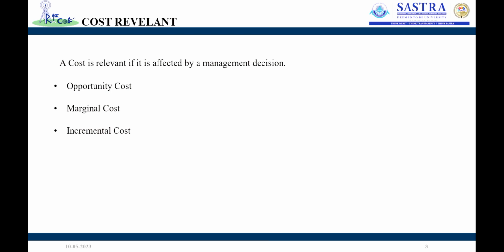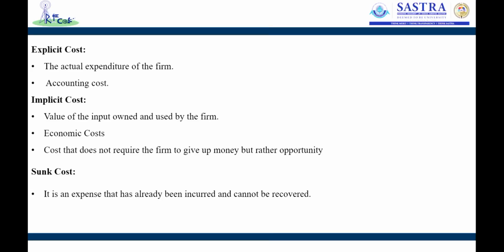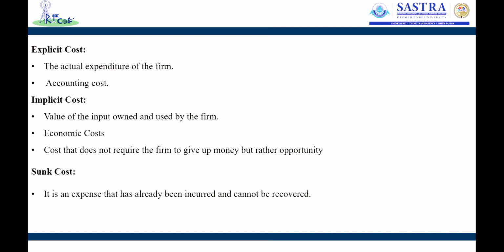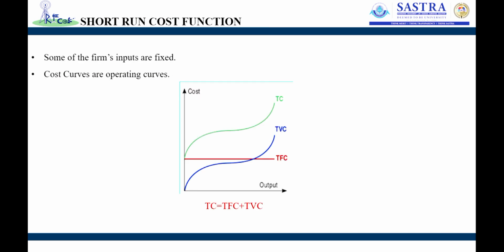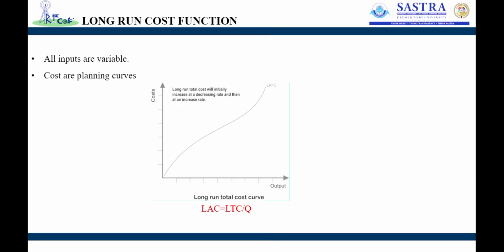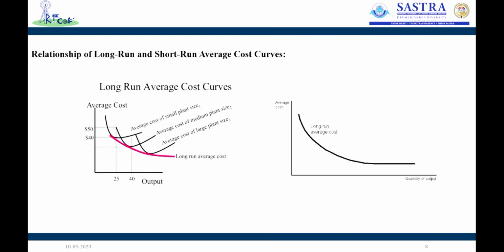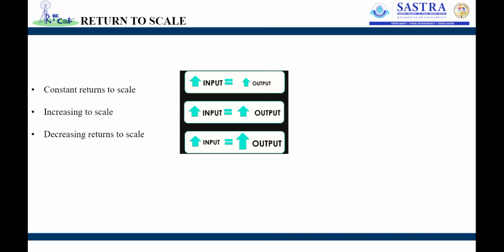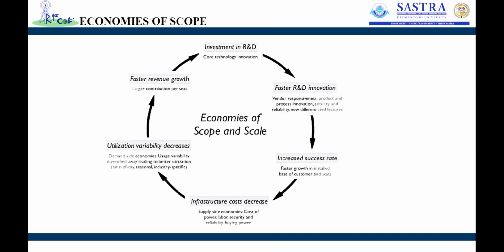Cost Estimation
Determination of Cost